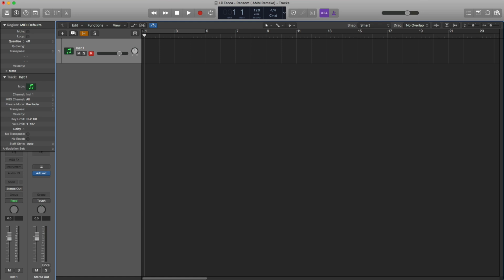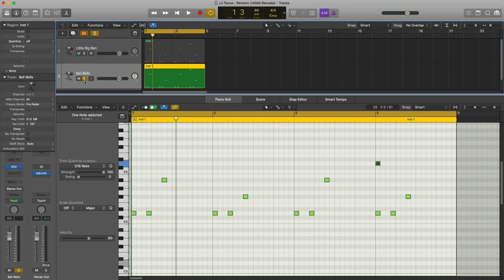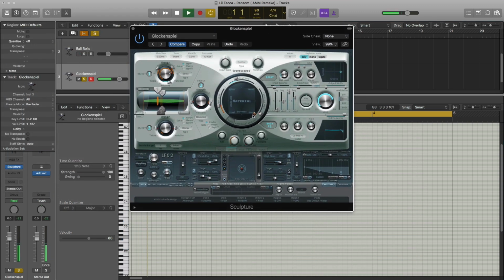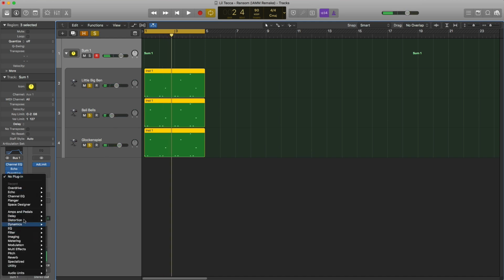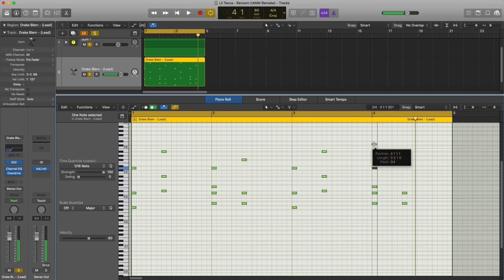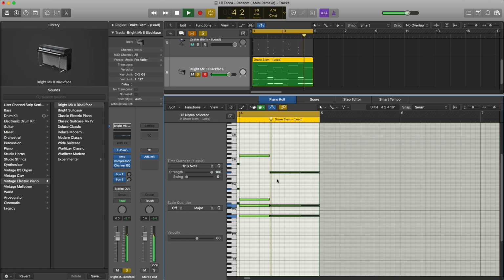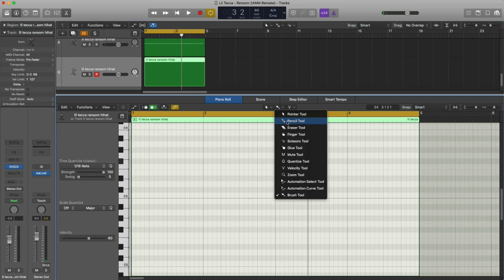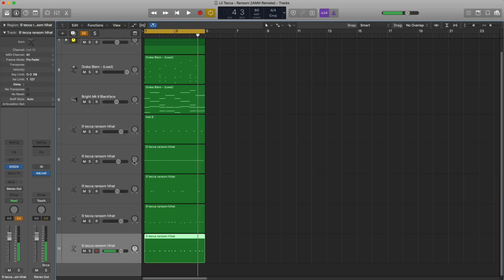Lil Tecca - Ransom (IAMM Remake)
In the following video we'll remakeLil Tecca - Ransom. Logic X session, MIDI stems, loops and drum kit included after the break.